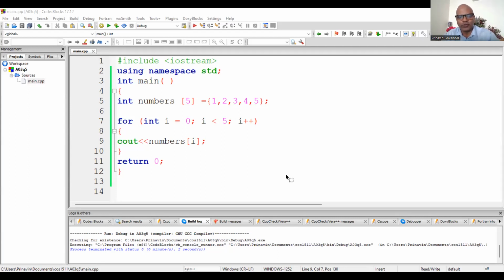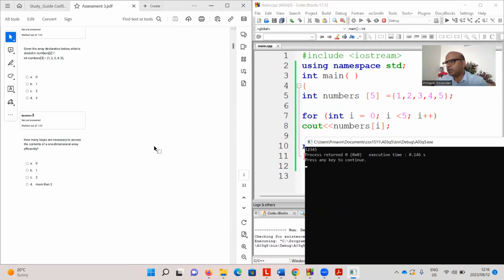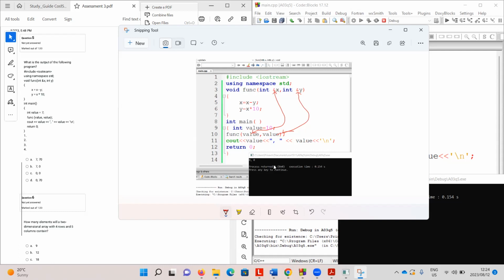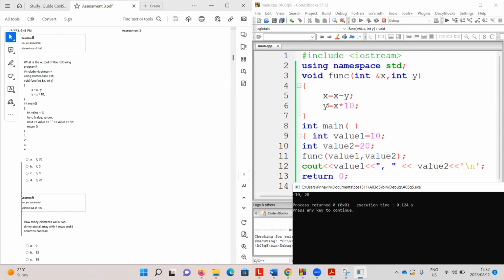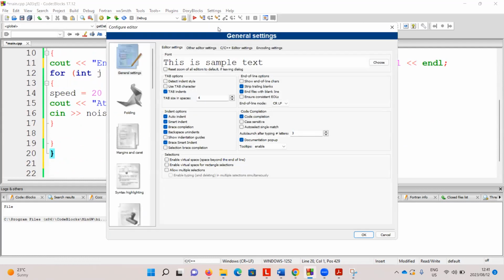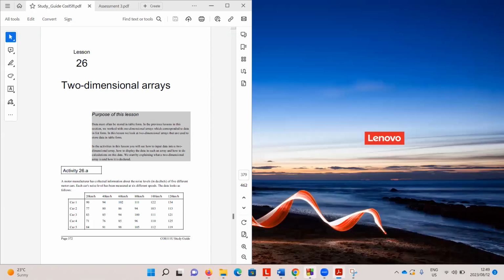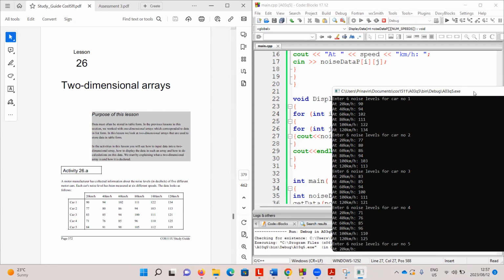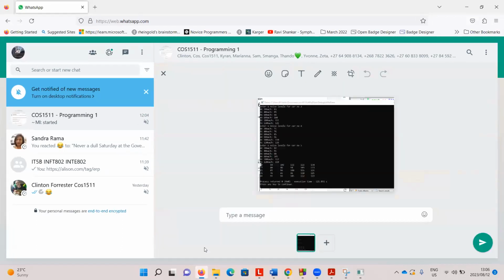assessment 03 Arrays 1D and 2D with Thato from Limpopo and Sisonka from Mandini